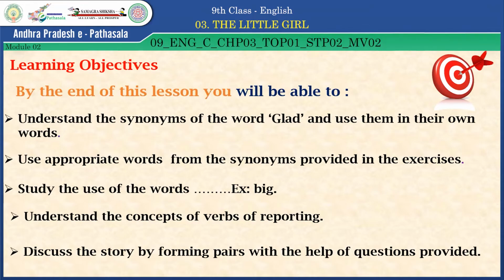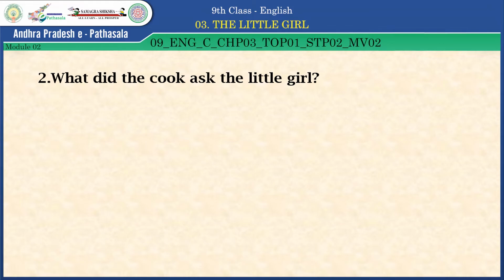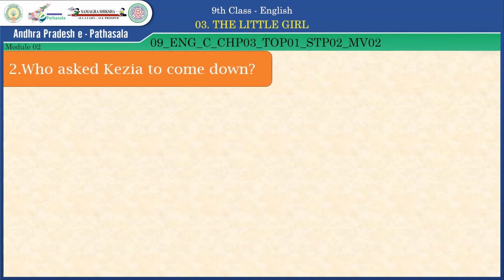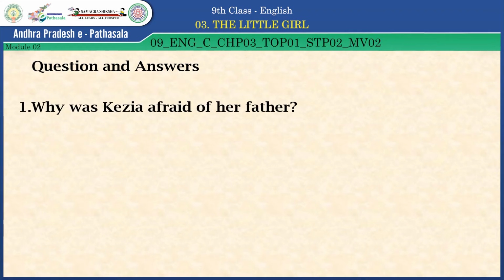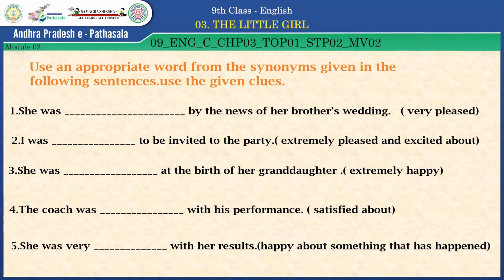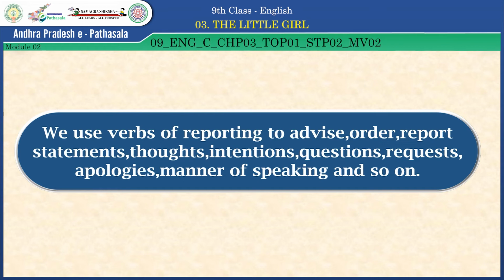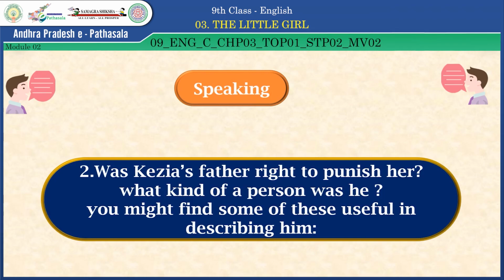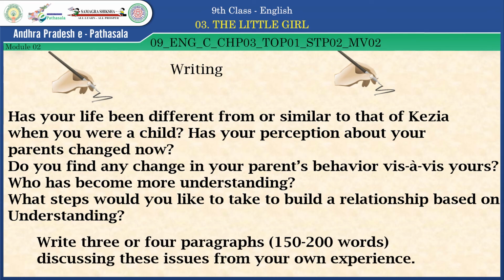9th Class _English_The Litter Girl_Part 3